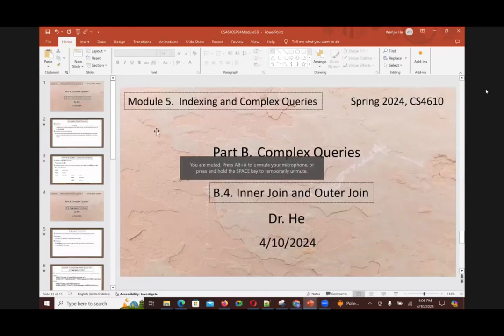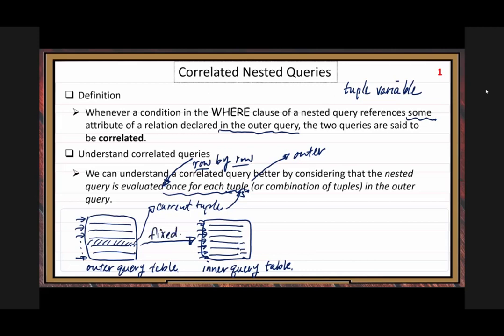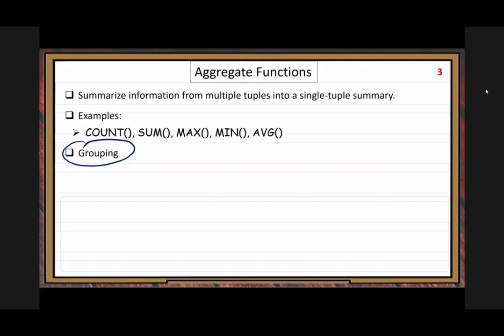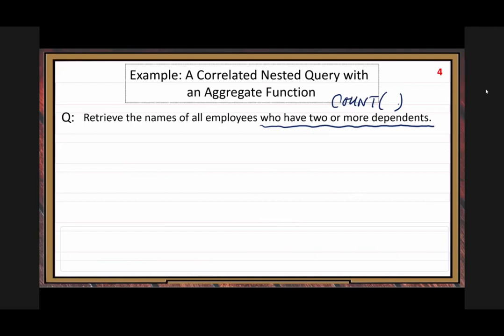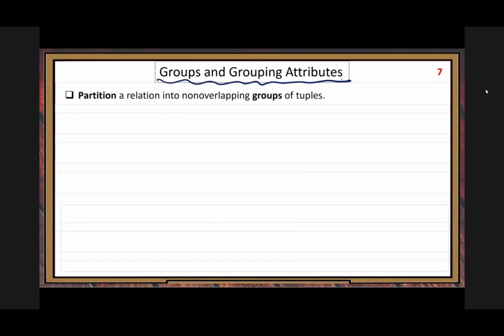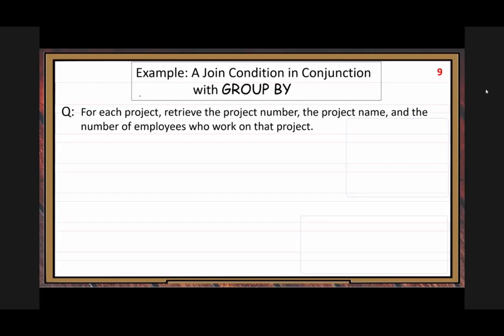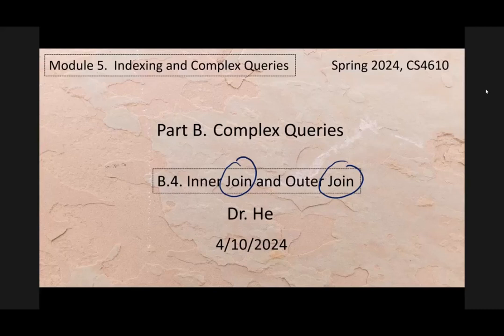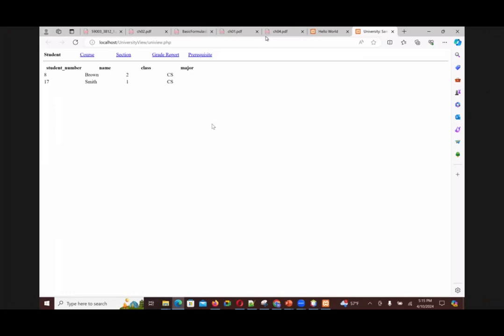CS4610SP24Module5BVideoProc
This video is for teaching at UMSL:  CS4610, Spring 2024, Module 4 Part B.  Complex Queries